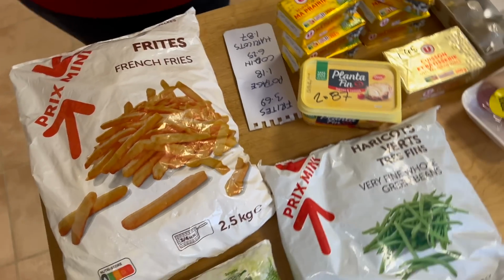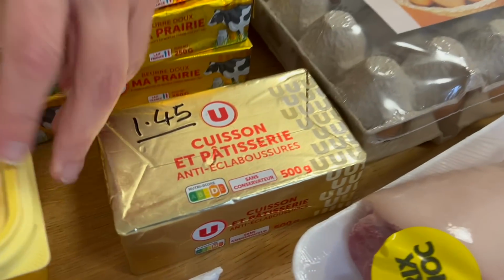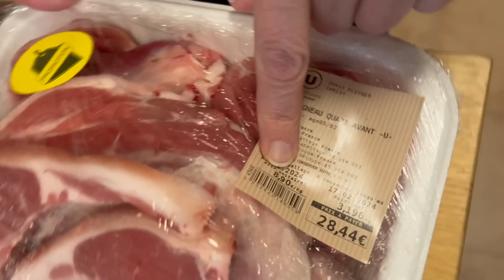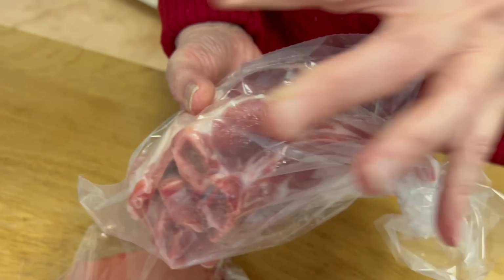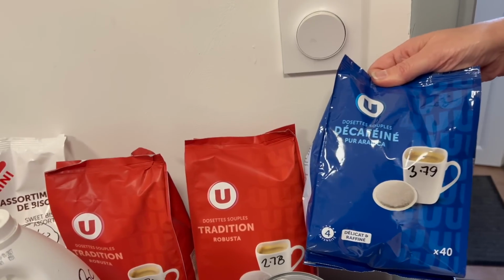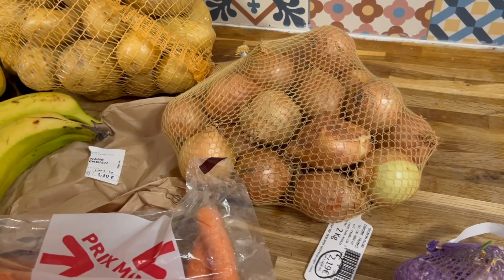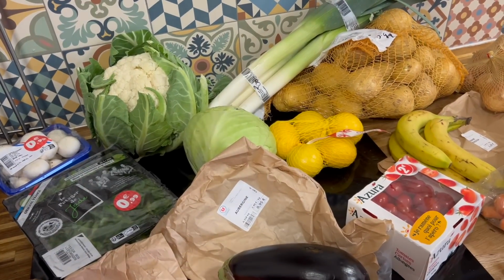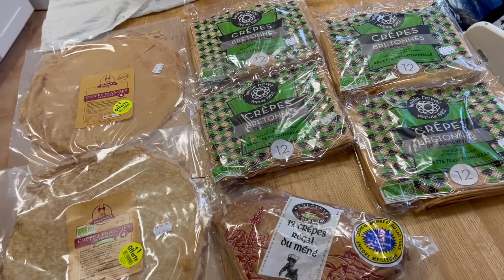French Food Bargain Hunting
Want to see my bargains? I have a shopping haul to show you and the cheapest crepes in France!

Equipment used
Camera  : iPhone

Apple iMovie*